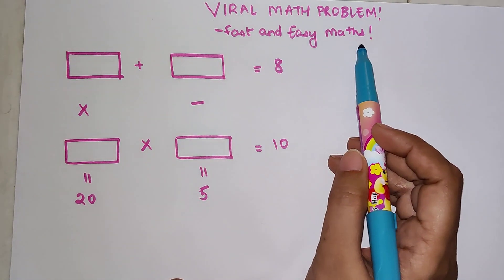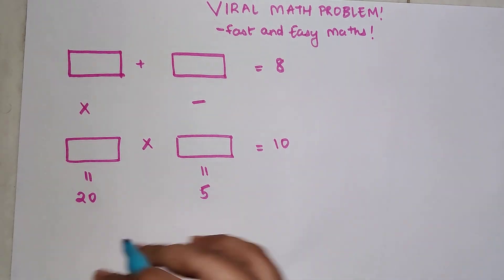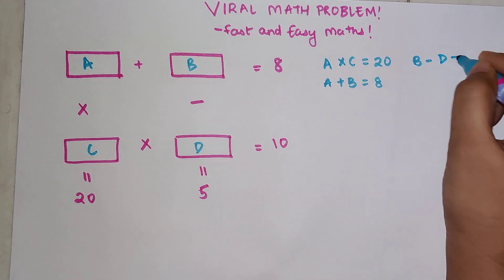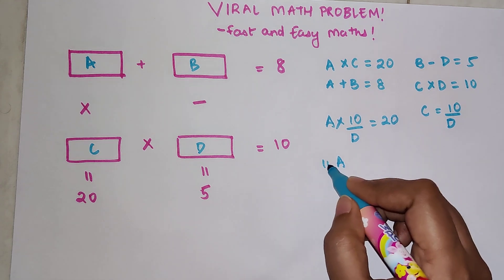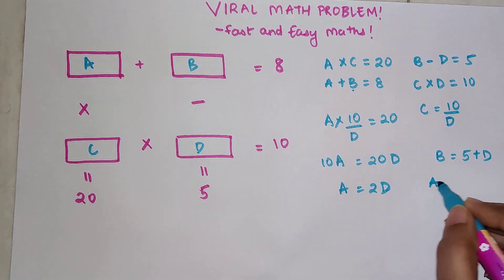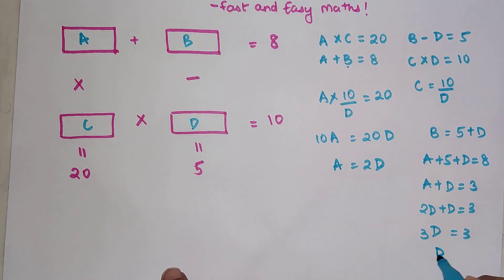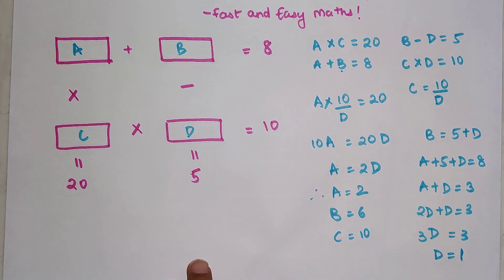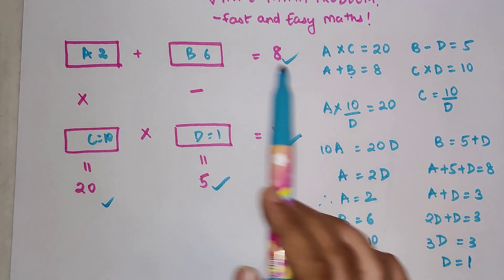VIRAL Math problem! Can you solve this?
This is one tricky Math problem! Can you solve it?